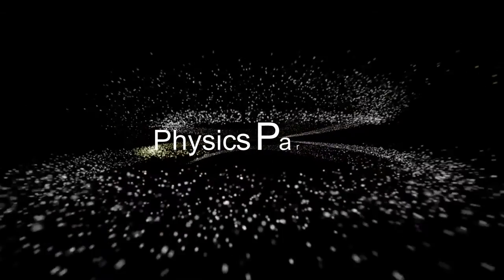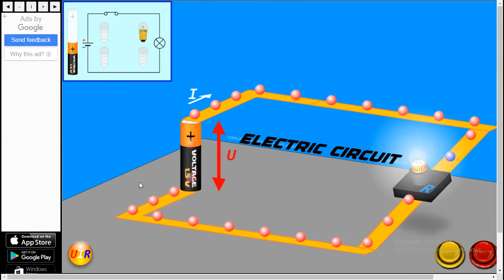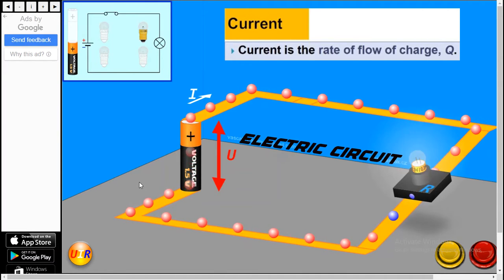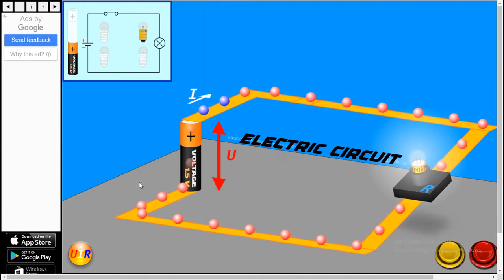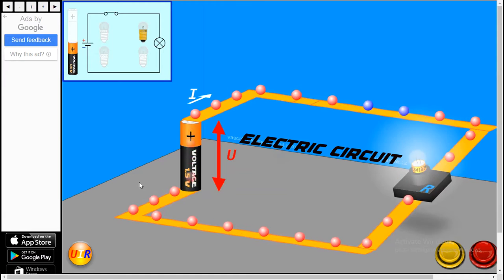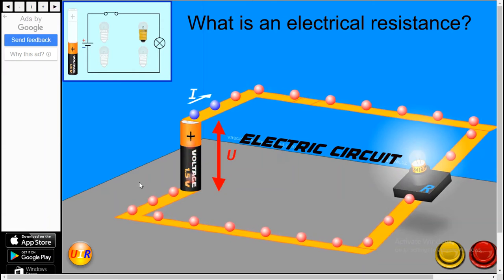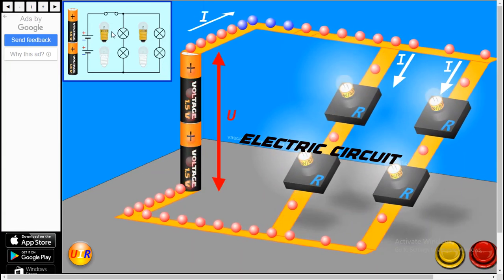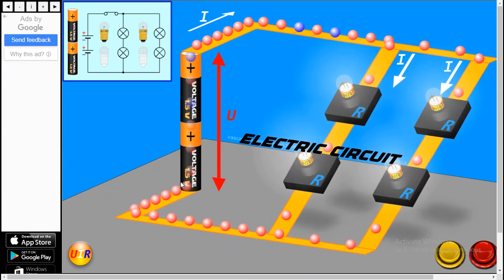Basic Concept of current voltage and resistance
This video is designed and uploaded for the purpose of explaining the very basic concept of Electrical Current, Voltage and Resistance

Electricity is the movement of electrons. Electrons create charge, which we can harness to do work. Your lightbulb, your stereo, your phone, etc., are all harnessing the movement of the electrons in order to do work. They all operate using the same basic power source: the movement of electrons.

The three basic principles for this tutorial can be explained using electrons, or more specifically, the charge they create:

Voltage is the difference in charge between two points.
Current is the rate at which charge is flowing.
Resistance is a material's tendency to resist the flow of charge (current).
So, when we talk about these values, we're really describing the movement of charge, and thus, the behavior of electrons. A circuit is a closed loop that allows charge to move from one place to another. Components in the circuit allow us to control this charge and use it to do work.